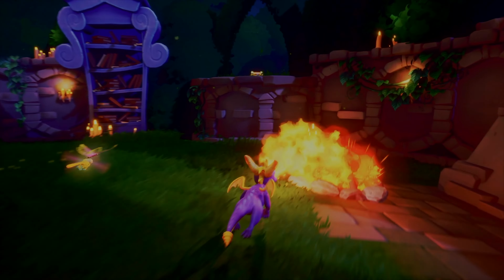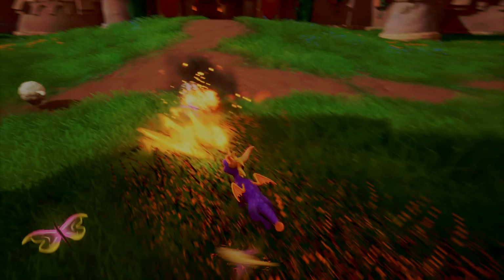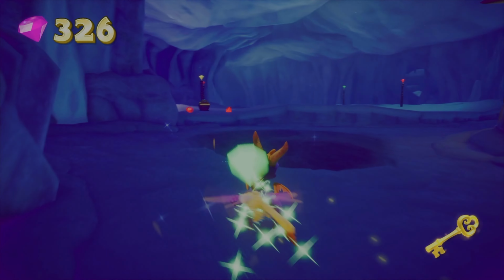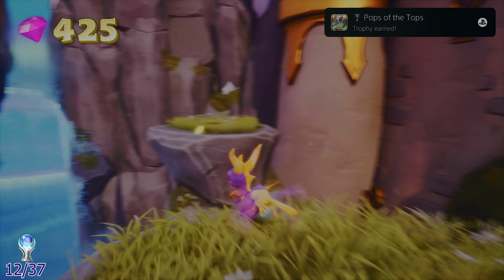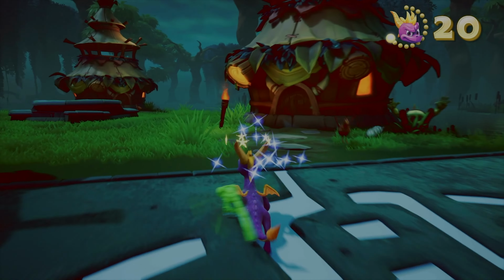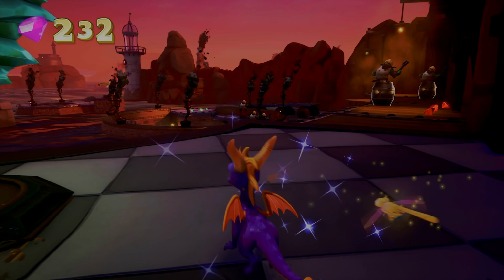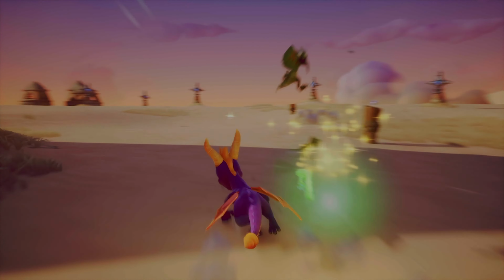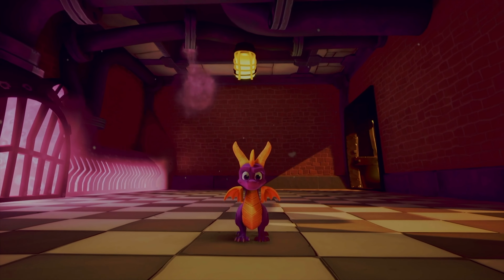The platinum trophy for Spyro is nostalgic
Hey how's it going and welcome to my video where I got the platinum trophy for Spyro. I hope you enjoy and let me know if there is any game you'd like to see me platinum :)

Track: Space Phonk by Pure